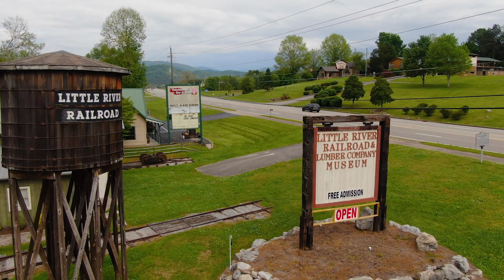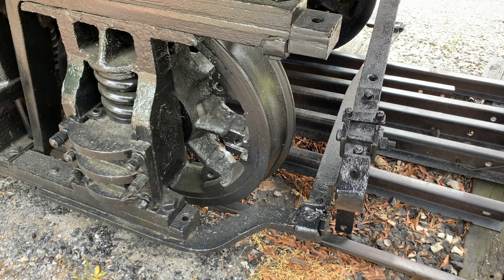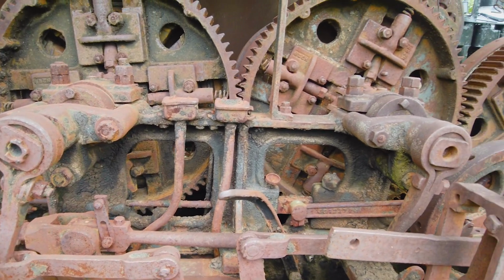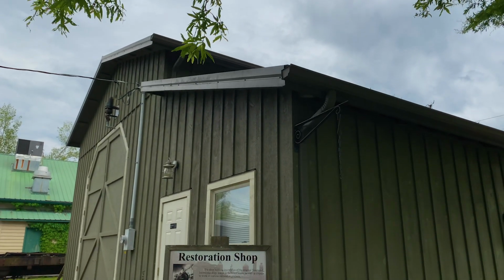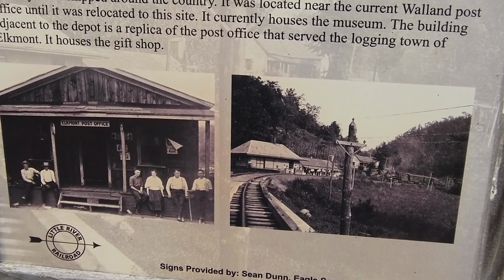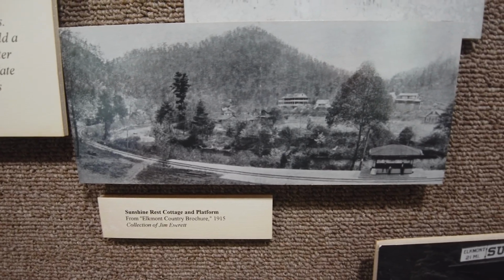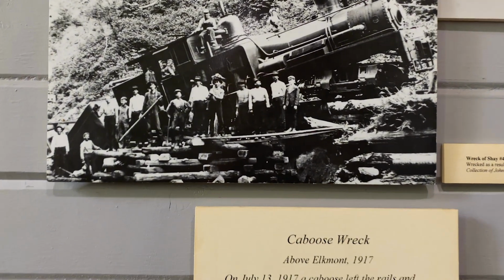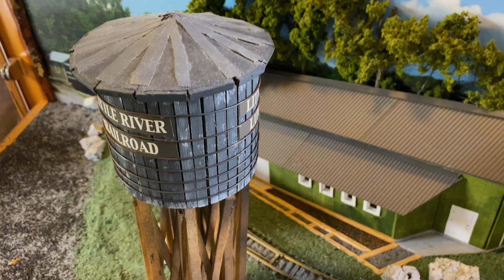Free Museum in the Great Smokies | The Little River Railroad & Lumber Company Museum | How It Began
In Part 3 of our Elkmont Ghost Town vlog series, we head over to The Little River Railroad and Lumber Company Museum in Townsend Tennessee to unlock some more history revolving around the old Elkmont Ghost Town community of Eastern Tennessee.

The Great Smoky Mountains National Park is home to so much cool history and this little museum pack a big punch.

Tons of original railroad artifacts, historical photos and discoveries that correlate with the fascinating story behind how the Elkmont Ghost Town and some of its earliest known vacation resorts that resided deep in the Great Smokies.

We'll also discover some interesting museum artifacts that shed light on the Little River Railroad tracks that once cut through mountains of Tennessee...long before the formation of the Great Smoky Mountains National Park.

We're going to Townsend, to take some time to further our exploration and knowledge of the Little River Rail Road and the Little River Lumber Company. W.B. Townsend’s successful logging outfit that cleared acres of forested Smoky Mountain hilltops in the early days of the Elkmont Ghost Town area, as well as other nearby mountain logging communities in Eastern Tennessee.

In the last part of a 3-Part Vlog Series journey….let’s go to the museum!

The Little River Railroad & Lumber Company - Part 3 of Elkmont Ghost Town Vlog Series - Great Smoky Mountains:

Elkmont Ghost Town - Part 2 - The Wonderland Hotel - 109 Years Later - Great Smoky Mountains National Park:

The Little River Railroad & Lumber Company - Part 3 of Elkmont Ghost Town Vlog Series - Great Smoky Mountains National Park

We greatly appreciate your support and each and every one of our followers! It truly helps and allows us to explore new, interesting places and the time and efforts involved in creating new vlog content for you to enjoy! Thank you so much!

Drop by The Quest Cabin Merchandise Store to see our latest collection of various designs of t-shirts, hoodies, home decor, organic tote bags, pint glasses, mugs, and other fun designs and products. Every purchase you make supports the Quest Capsule Channel. All orders are handled and fulfilled by Spring. If you purchase anything from the Quest Cabin Store, send us a direct email telling us what you ordered, and a cell phone image of you sporting our merchandise, so we can mention you in a future video!! 😎